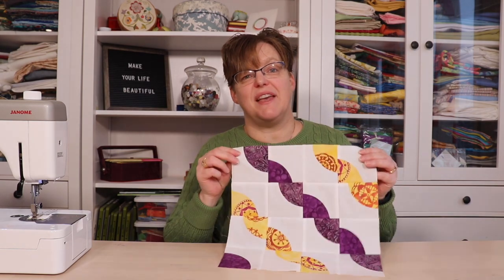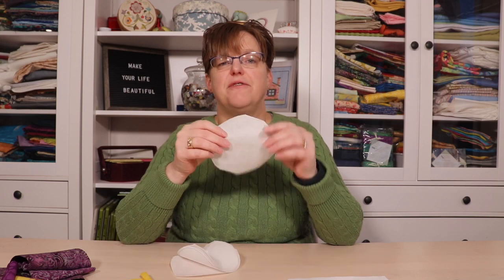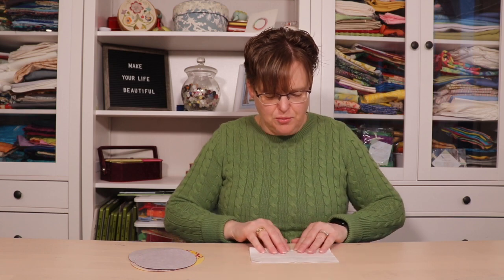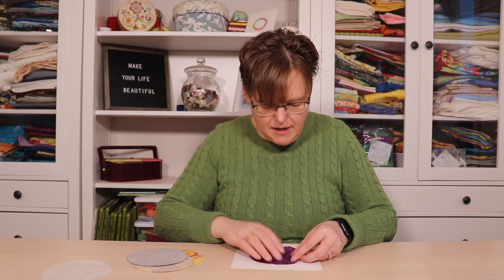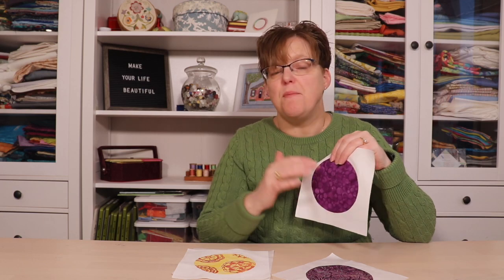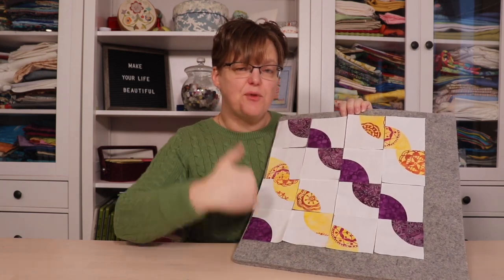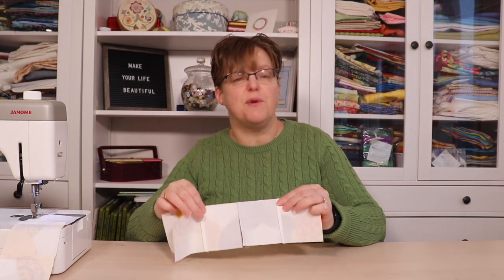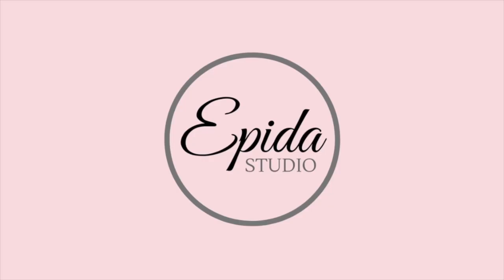Easy Drunkard's Path quilt block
Don't be put off by curved seams! This Drunkard's Path quilt block is made with easy piecing and assembly techniques.